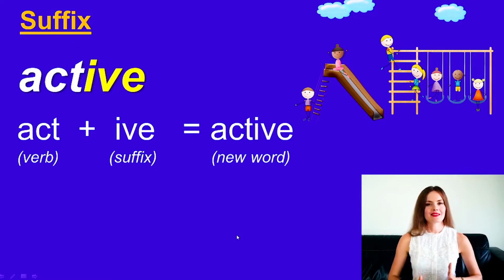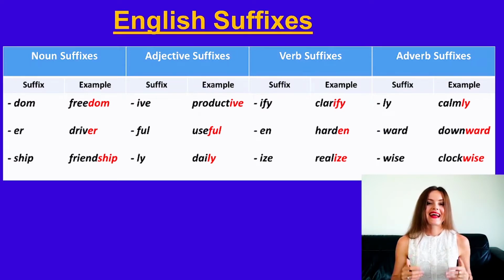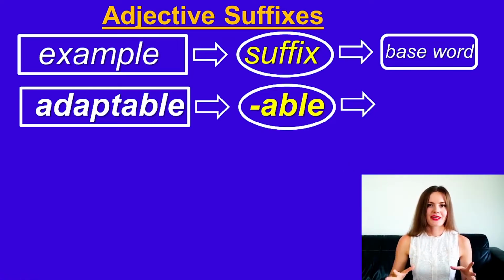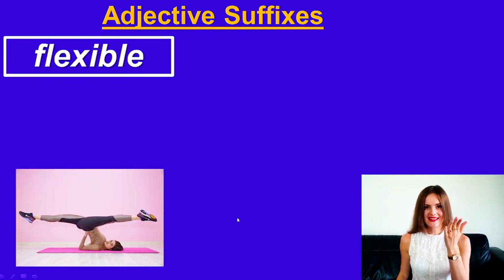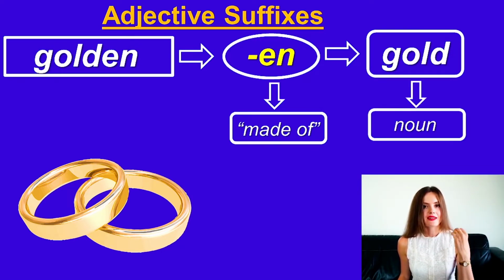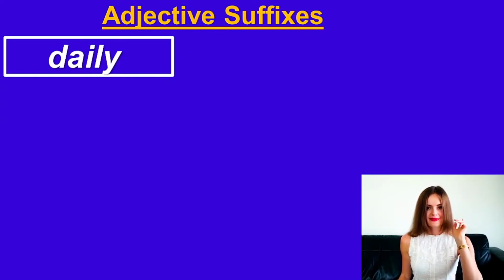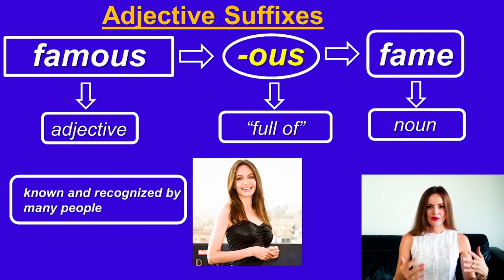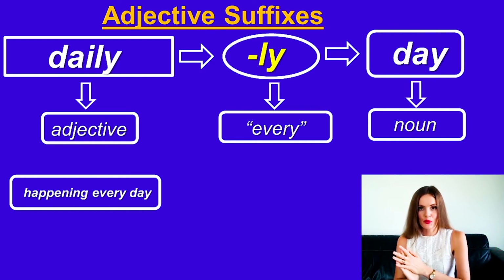SUFFIXES in English. Suffixes - English Grammar. Adjective Suffixes.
Hi everyone!
In this lesson we will learn about English suffixes with a focus on adjective suffixes.
A suffix is a letter or group of letters added at the end of a word which makes a new word. Can you find a suffix in the word 'active'?
Watch this video to the end to learn how to identify the suffixes in the words and about the meaning of suffixes.
Timecodes:
0:00 - Introduction
1:30 - English suffixes
3:57 - Suffix -able
6:30 - Suffix -ible
7:34 - Suffix -en
8:39 - Suffix -ful
9:19 - Suffix -less
10:22 - Suffix -ly
11:20 - Suffix -ous
12:25 - Suffix -y
14:20 - Practice
14:30 - Conclusion (Suffixes in English)

Which topic would you like me to explain in detail next lesson?
1) Noun Suffixes
2) Verb Suffixes
3)  Adjective Suffixes

Please choose one that you are the most interested in and write it in the comments below. And I will create new lessons based on your feedback. Thank you for learning English with please.